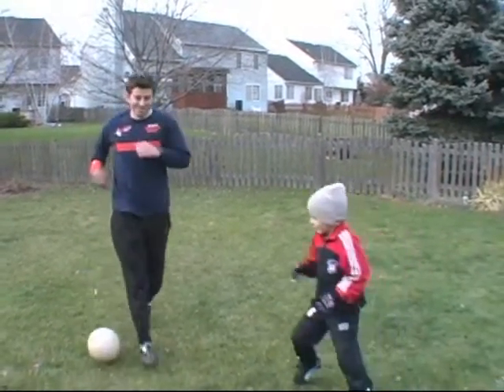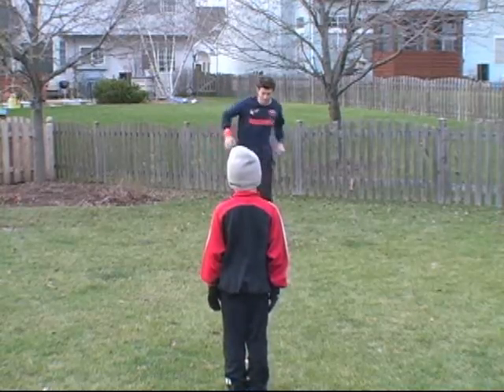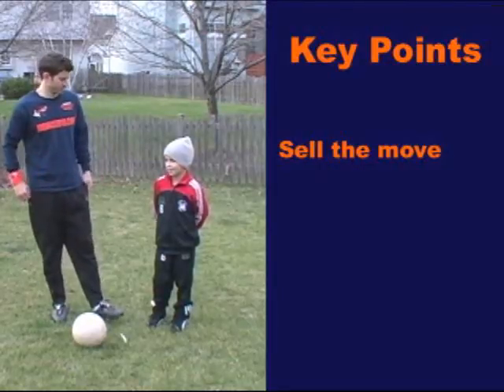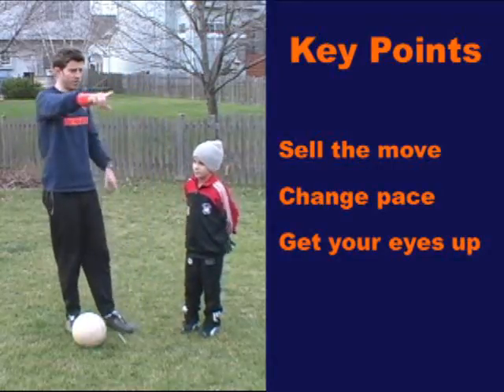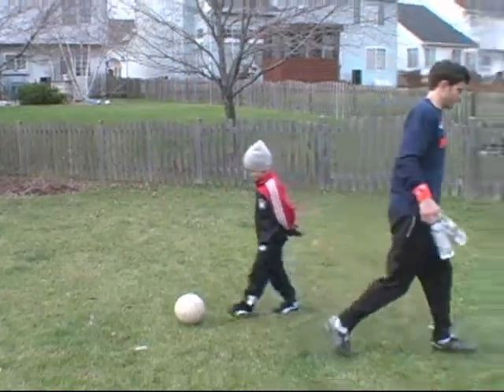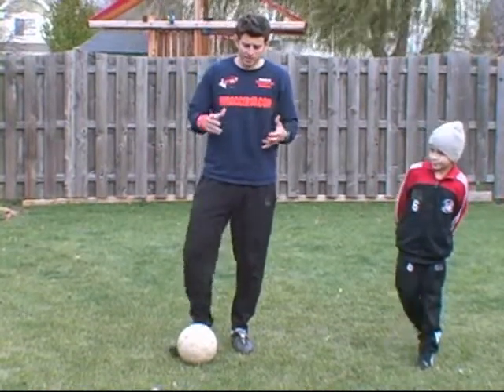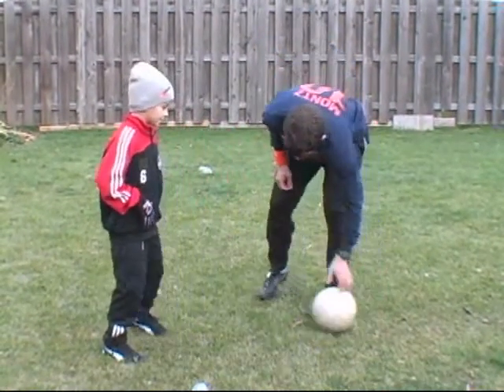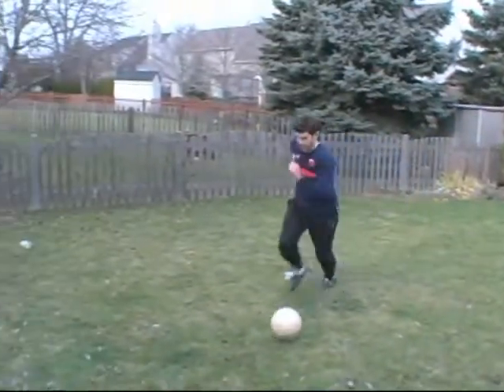Soccer Training - Step Right Go Left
Learn how to do this move and get past defenders!

"My son and daughter love their new shirts!  I'm a happy customer!" - Greg

This video is geared for players ages 5-8 years but it is a great move to use at any age!